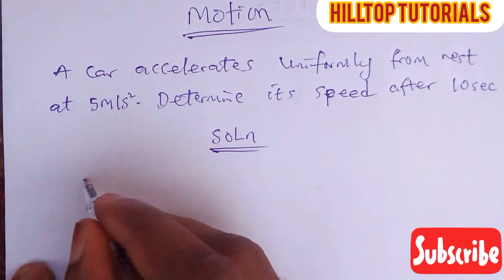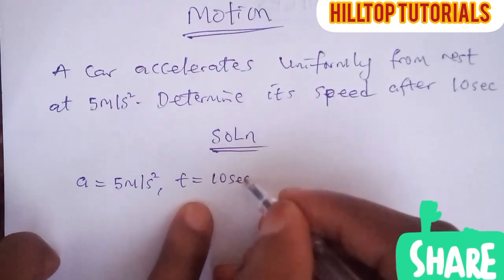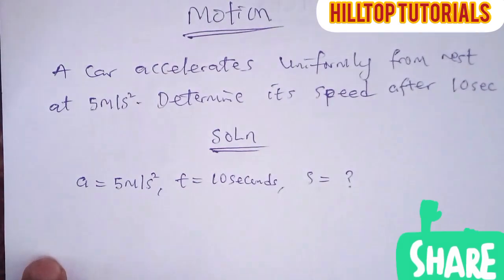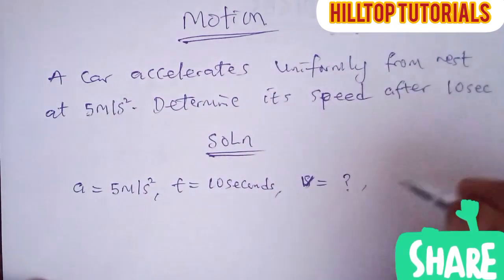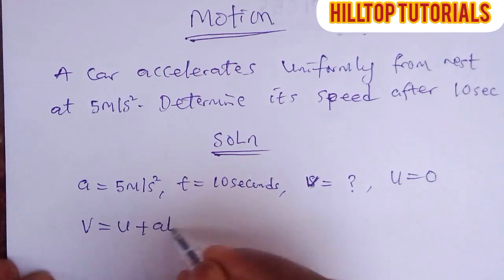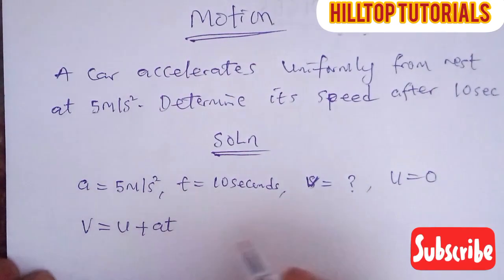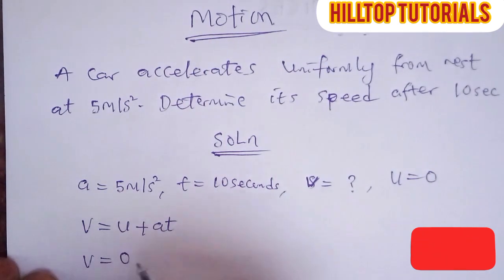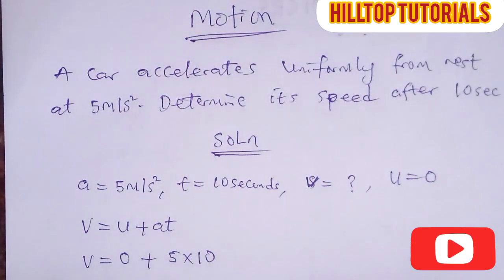Motion pt 2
welcome to hilltop Tutorials, this videos explains the motion of a car.

You will understand motion by watching this video.